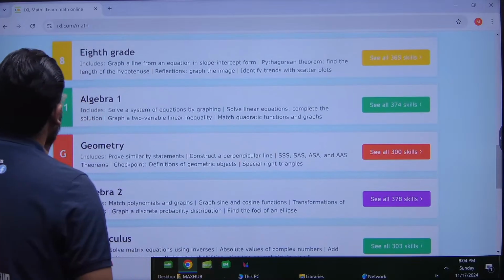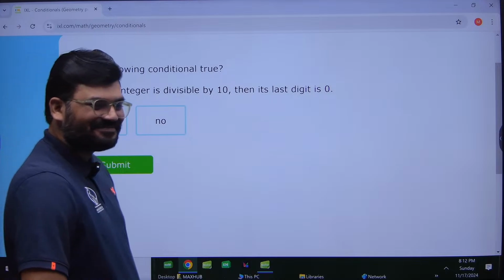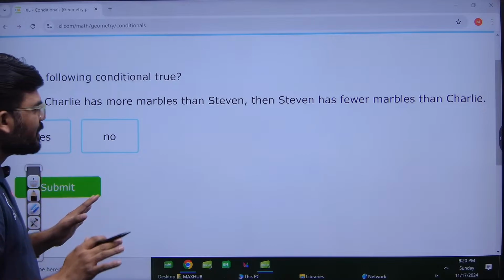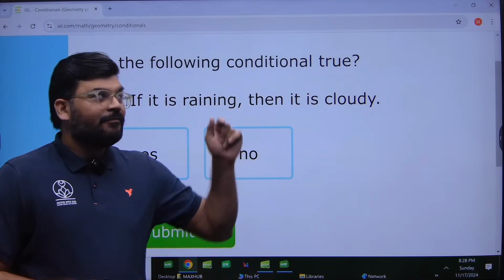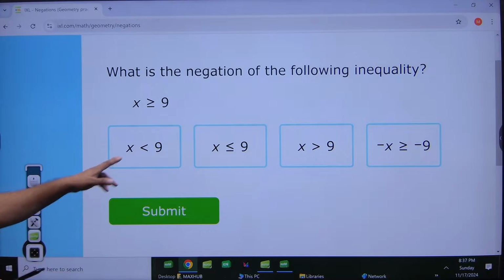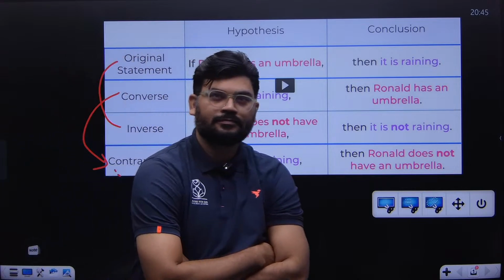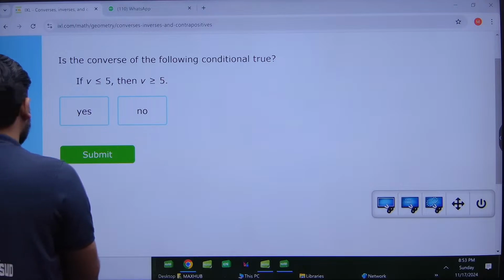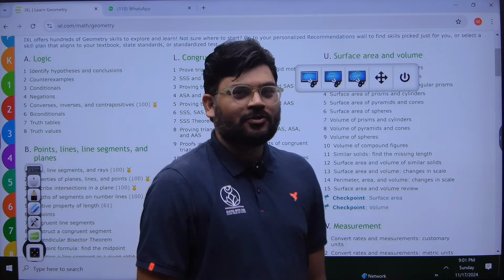reasoning in maths || Randomn topics